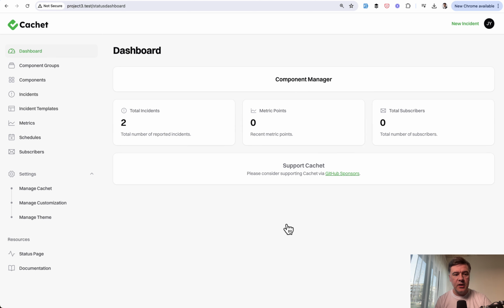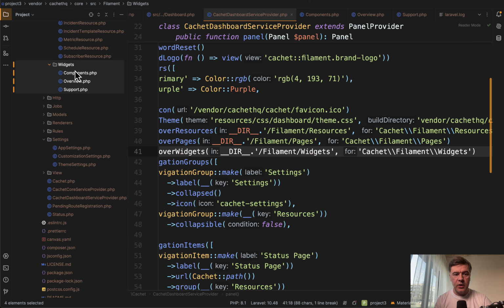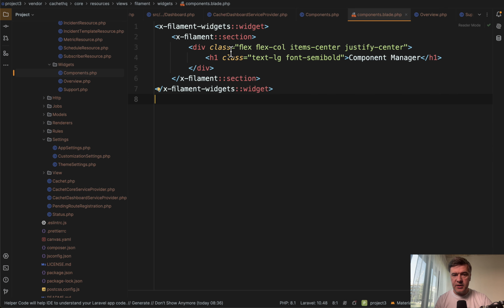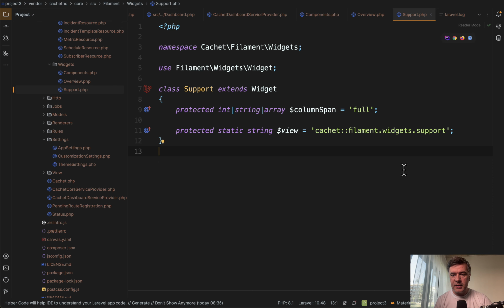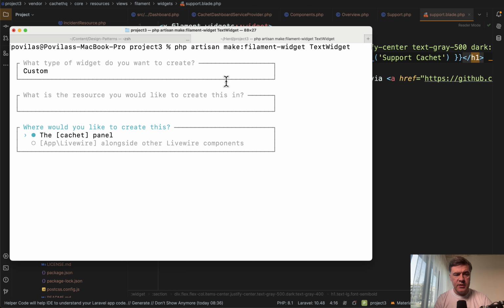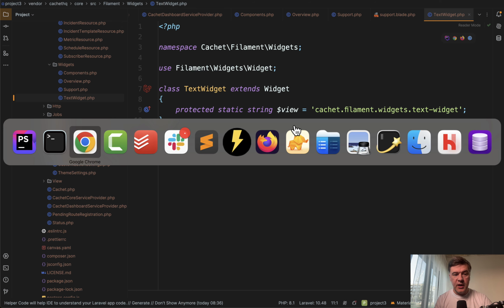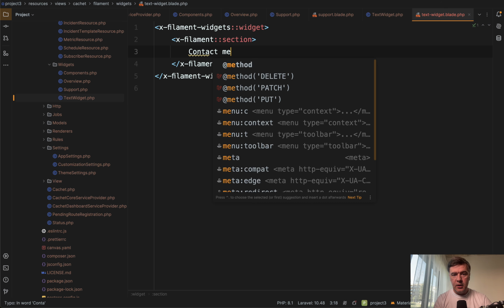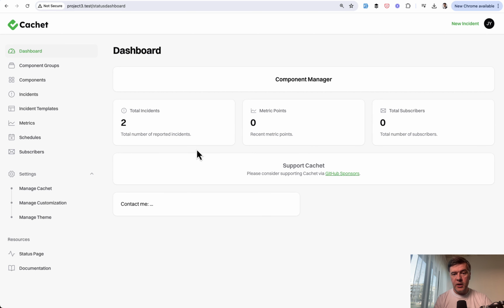Filament: Static Text Custom Widgets on the Dashboard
Cachet project has an example of very simple widgets that I wanted to show.